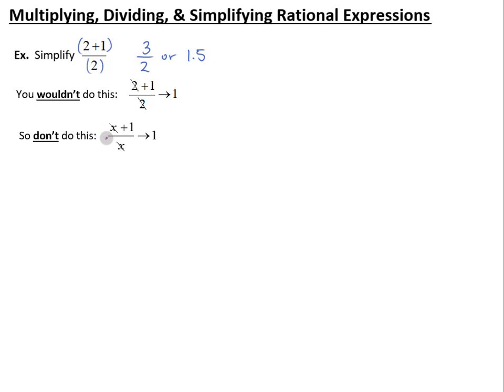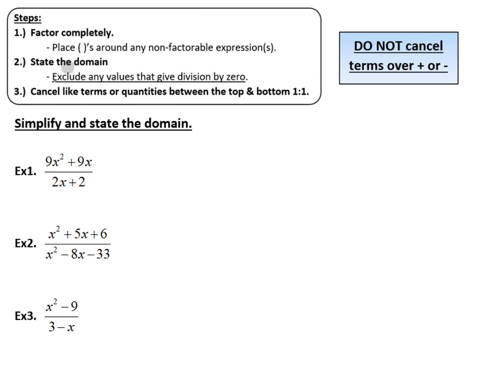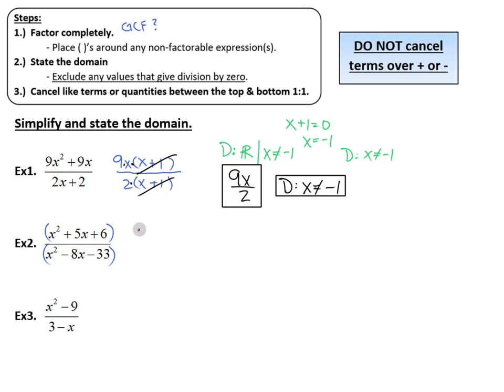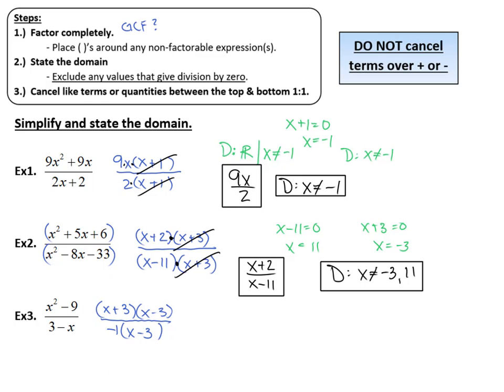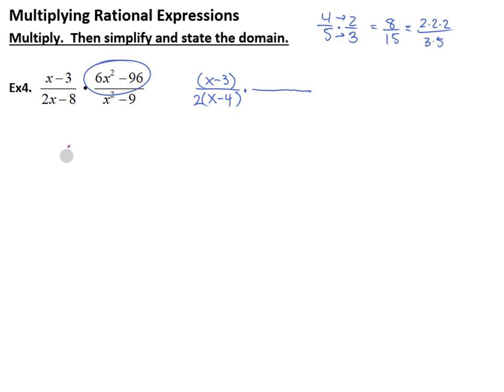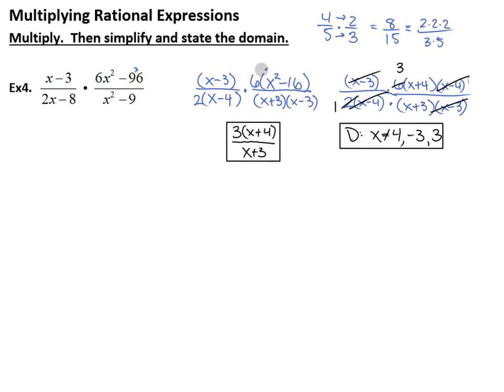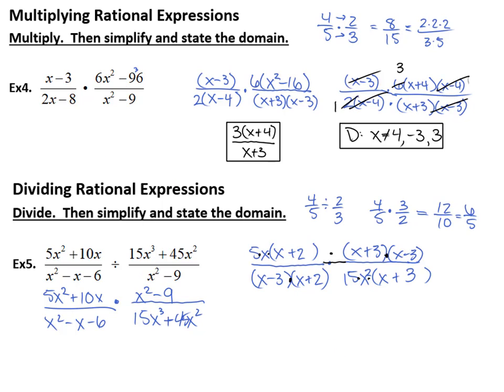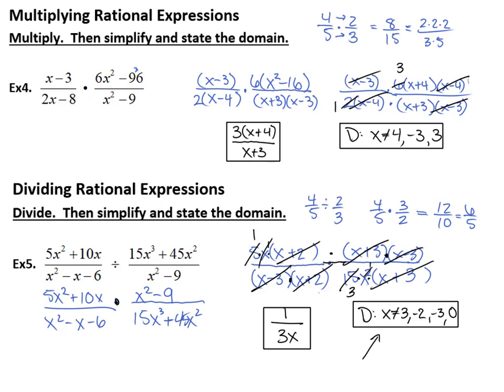Alg2H - Unit 6.1 Simplifying, Multiplying, and Dividing Rational Expressions